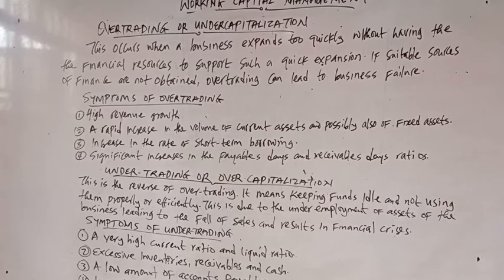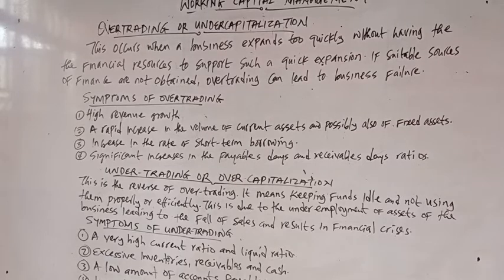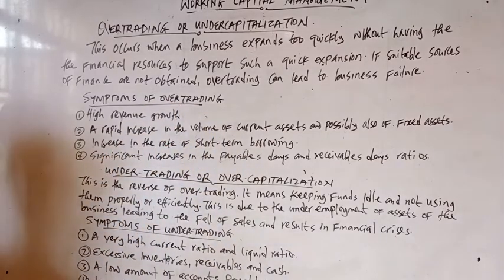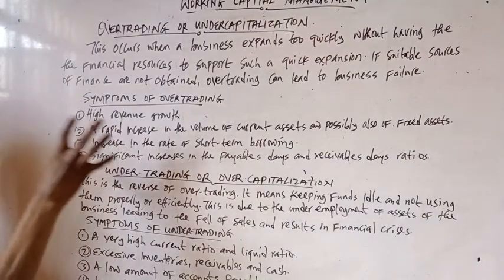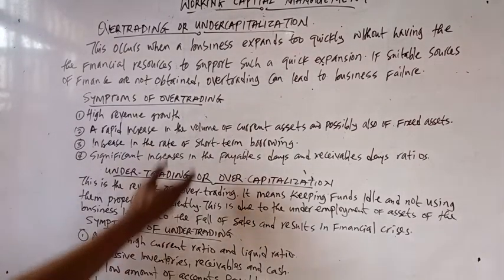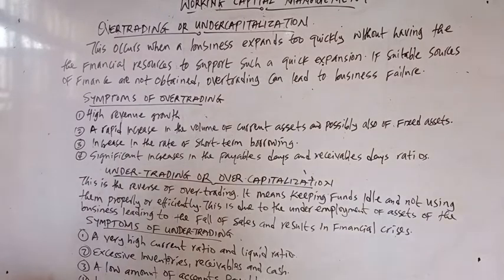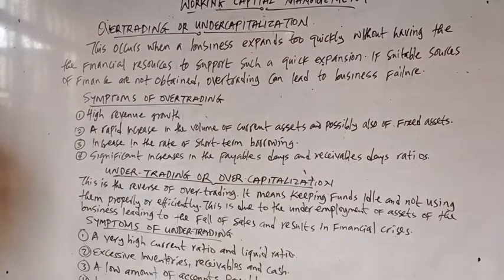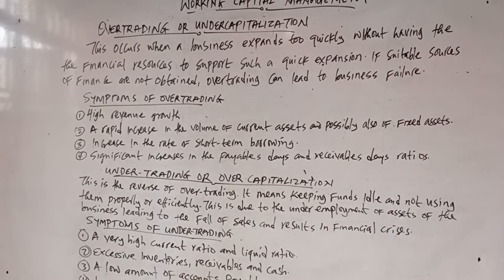“Working Capital Mistakes: Overtrading & Undertrading Explained”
Struggling with cash despite strong sales? Or sitting on piles of stock and idle cash? In this lecture, we break down the two classic traps in Working Capital Management—Overtrading and Undertrading—with clear examples, diagnostics, and fixes you can apply immediately.

Definitions & real-world context: What overtrading/undertrading look like in practice

Warning signs & red flags: How to spot issues early in your P&L and balance sheet

Key ratios & formulas: Current Ratio, Quick Ratio, DIO, DSO, DPO, and Cash Conversion Cycle (CCC = DIO + DSO − DPO)

Step-by-step diagnostics: How to interpret trends and compare to your historical benchmarks

Action plans: Practical fixes to stabilize cash, optimize stock, and support sustainable growth

Common red flags to watch

Overtrading

Rapid sales growth but shrinking cash and frequent stockouts

DSO rising, customers paying late; growing overdrafts/short-term debt

Payables stretched, supplier pressure increasing

Current Ratio drifting toward  1.0; CCC lengthening

Undertrading

Bloated inventory, slow-moving or obsolete items; warehouse costs up

DIO rising, sales stagnant; excess cash earning low returns

Current Ratio too high (capital trapped in WC); CCC inflated due to slow turnover

If you’re overtrading:

Secure appropriate financing (working capital lines, equity, supplier credit)

Tighten credit policy & collections; incentivize early payment

Improve demand forecasting and purchase planning; phase growth sensibly

Increase inventory velocity (ABC analysis, reorder points, safety stock tuning)

If you’re undertrading:

Right-size inventory (SKU rationalization, markdowns for stale stock)

Accelerate sales with targeted offers; align MOQs & lead times with demand

Deploy idle cash to higher-ROI uses (growth, debt reduction, tech)

Implement continuous review with service-level targets

Timestamps

0:00 Intro & Objectives
1:40 Overtrading vs Undertrading (with examples)
5:30 Ratios & Formulas (CR, QR, DIO, DSO, DPO, CCC)
9:20 Diagnosing Issues (trend & benchmark approach)
13:00 Fixing Overtrading (cash-first playbook)
16:30 Fixing Undertrading (efficiency & ROI)
19:30 Case Walkthrough & Takeaways
22:00 Q&A / Next Steps

Entrepreneurs, SMEs, finance & operations managers, MBA/finance students, and anyone responsible for inventory, cash flow, or growth.